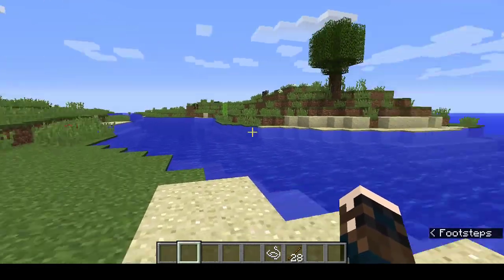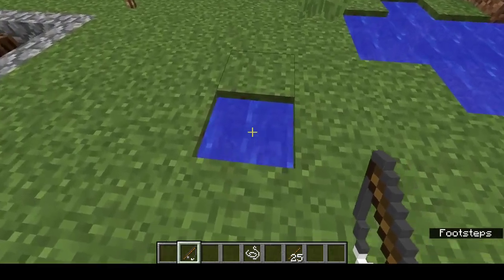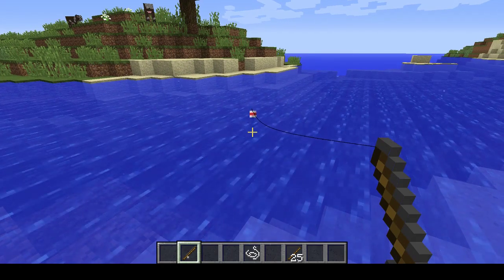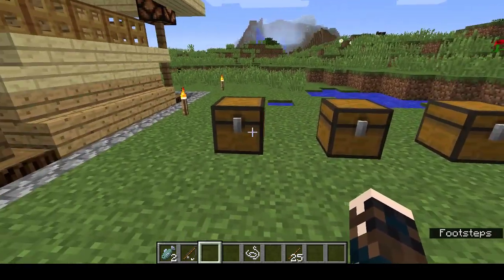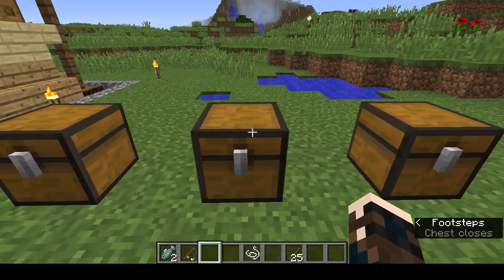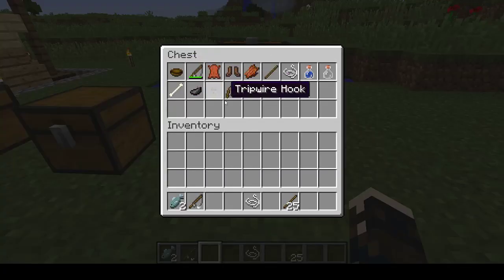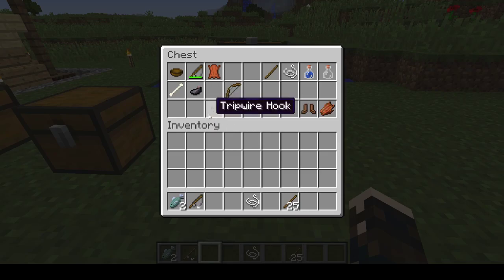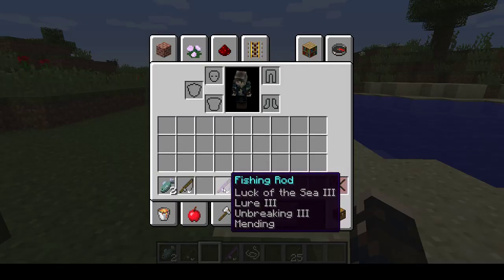How To Fish (And Catch Lots of Treasure Too) - Minecraft Tutorial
Fishing is a most useful pastime in Minecraft. This tutorial shows you all you need to know to start catching a lifetime's worth of fish and the many other things that clutter the waterways of the Minecraft multiverse. So make your fishing rod and get started.

Thanks to Pagani Huayra for suggesting I make this video.